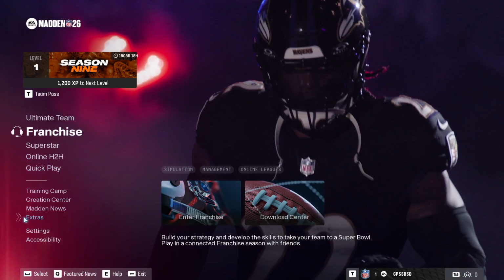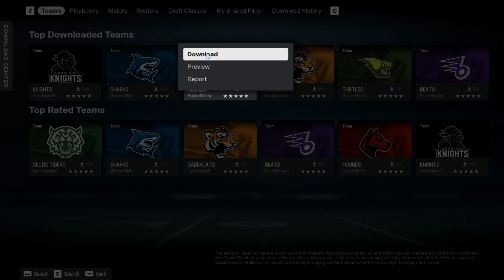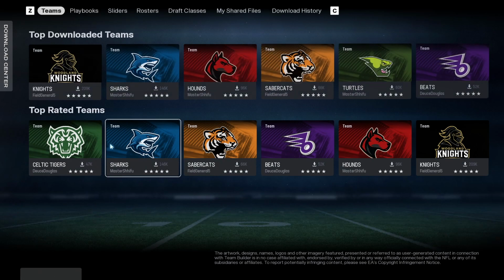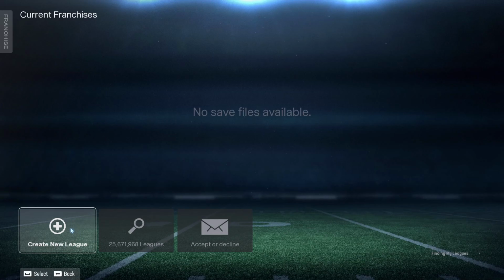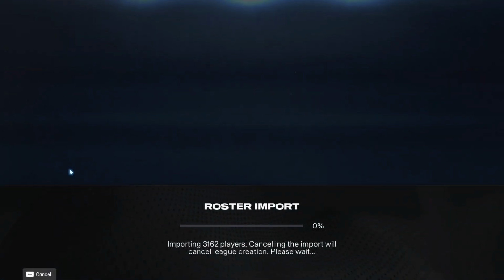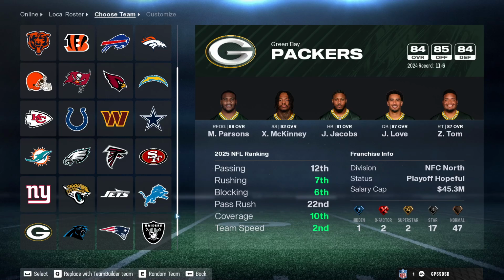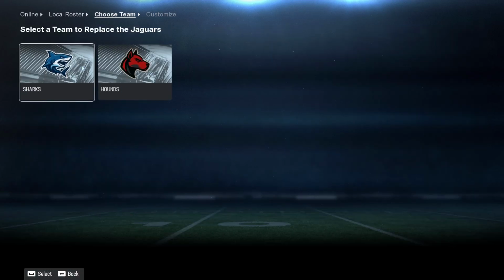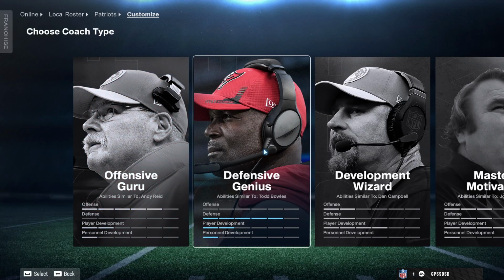Madden 26: How To Use Custom Teams in Franchise Mode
In this video I will show you How To Use Custom Teams in Franchise Mode in Madden 26. It's really easy and it will take you less than a minute to do it!